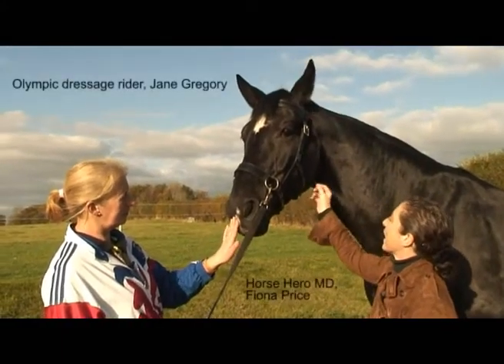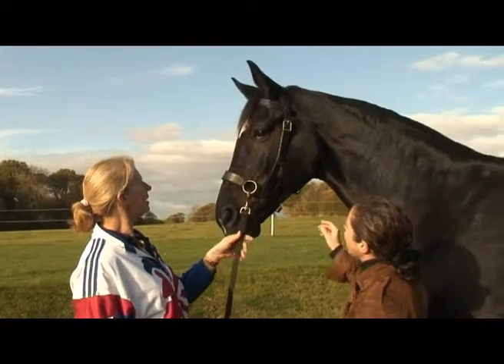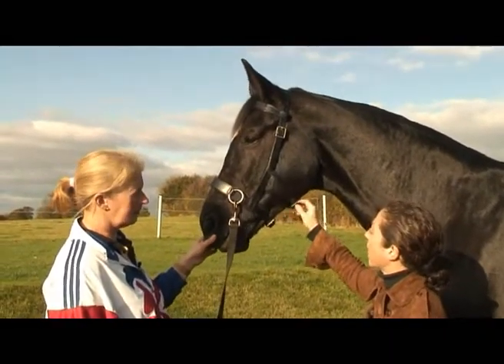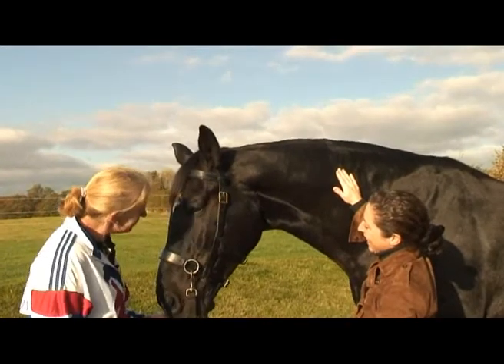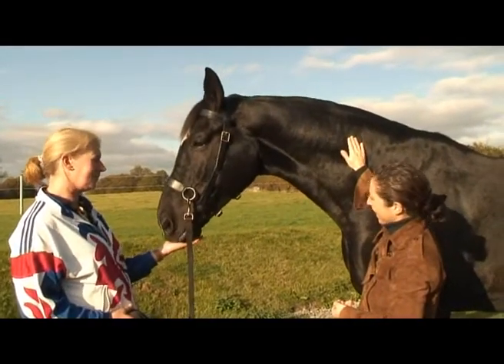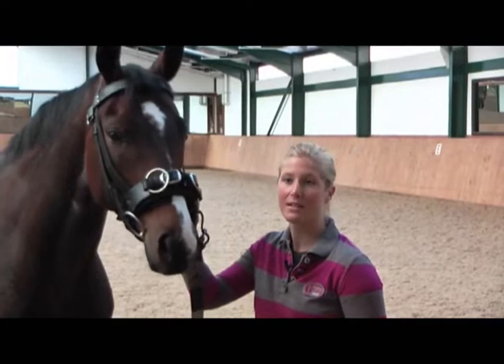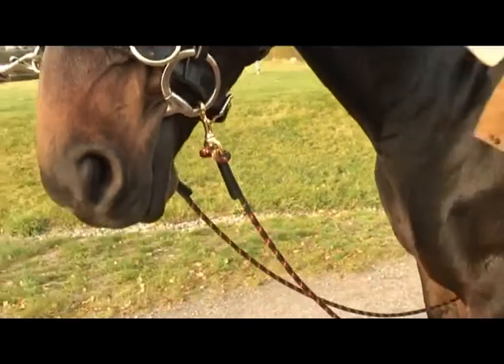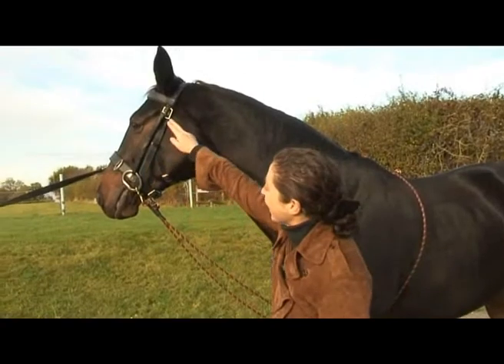Horse Hero Cavesson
This is a beautiful piece of hand made, hand stitched leatherwork using the best quality leather, padded with calf skin and latex and offering plenty of adjustment to ensure maximum comfort for the horse during lungeing. This style of cavesson is the preferred choice of Dr Wilfried Bechtolsheimer and used by Laura in the Horse Hero lungeing video, Laura has made some refinements to the Horse Hero version (only available on this site), so that it is ultra light and easy to use. It is especially suited for use in conjunction with the Horse Hero Lungeing Rope shown in the same video.